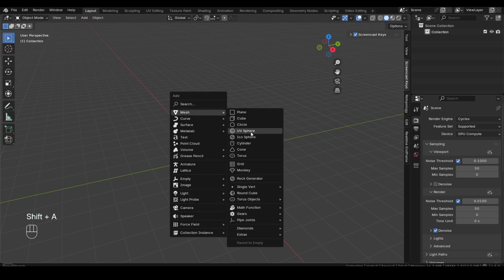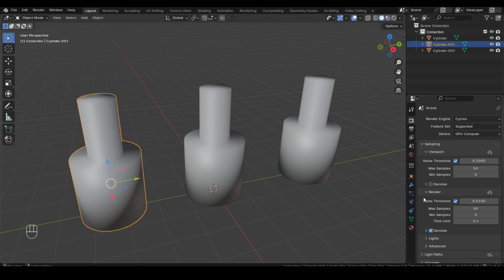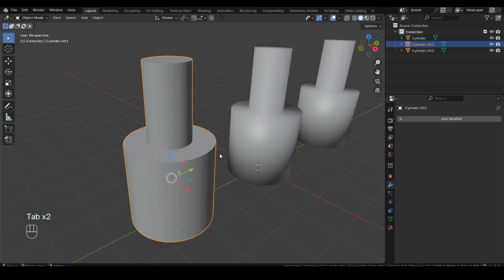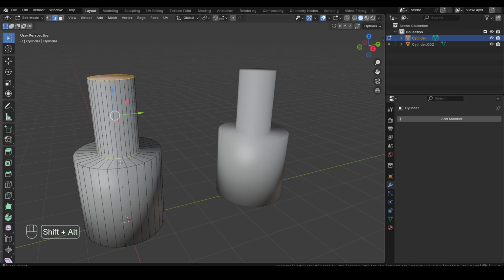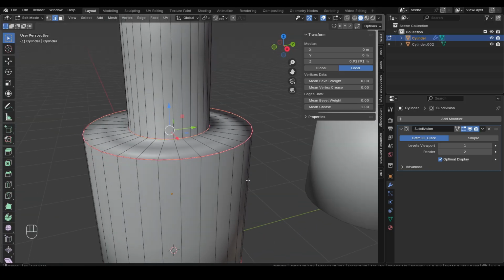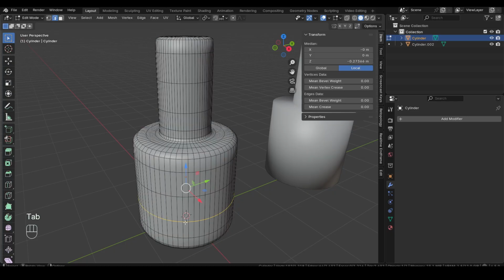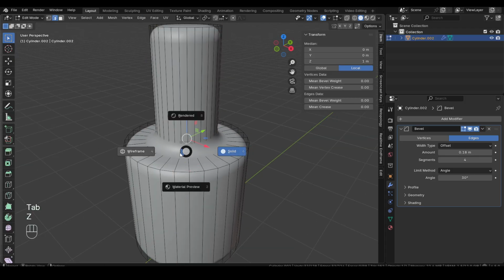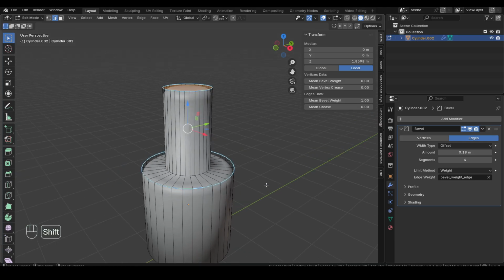Mark Sharp, Mean Crease, and Bevel Weight in Blender | Basic Tutorial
Hello everyone! This is a short video for Blender beginners to clarify three tools related to geometry edges. These are Mean Crease, Bevel Weight, and Mark Sharp. The first two are values, while the third is an operator.

On screen, I'm showing three identical objects that have been set to Smooth shading, which has significant issues due to faces with very steep angles, particularly between the bases of the cylinders and their side surfaces.

You may already know that these shading issues can be resolved using the Auto Smooth tool, which in Blender 4.5 is the Smooth By Angle modifier. This modifier simply applies the Mark Sharp operator automatically.

It’s really the same tool, and I'm now applying it manually to a few edges. These edges will appear highlighted in cyan in Edit Mode. Compared to using Auto Smooth, applying Mark Sharp manually allows for more fine-tuned control over which edges are affected.

This tool modifies the Normal information of the faces, so it affects their shading, but it can also be used with other modifiers. For example, the Edge Split modifier will physically separate the geometry along edges marked as Sharp as if they were seam lines.

Mark Sharp is therefore related to shading. Mean Crease and Bevel Weight are values that influence the behavior of the Subdivision Surface and Bevel modifiers, respectively. We can set these values for selected edges in the Transform panel of the 3D Viewport.

The Subdivision Surface modifier adds subdivisions to the geometry and then smooths the result, which tends to shrink the geometry. However, if we want certain parts, such as the cylinder base edges, to remain closer to their original shape and position, we can adjust their Mean Crease values.

The final shading will still look bad, but that’s because this value affects Subdivision Surface, not shading. For shading, we need to use Mark Sharp or other tools.

This is one of the reasons you’ll often see people use supporting loops with Subdivision Surface: they keep the original edges in place and improve shading at the same time. However, the downside is a significant increase in the number of vertices, edges, and faces in the final geometry. So it’s better to use Crease and Sharp when possible.

Finally, the Bevel modifier allows us to smooth edges by subdividing them one or more times, which also has a good effect on shading. The problem is that the modifier may be applied to geometry we don’t want to affect. For example, let's say we don’t want to bevel the bottom bases of the two cylinders.

The Mean Bevel Weight parameter in the Edge Data section of the 3D Viewport panel seems like it might help. However, when we modify its values, nothing happens.

That’s because we first need to change the Limit Method of the Bevel modifier from Angle to Weight. Once that’s done, we can go back to Mean Bevel Weight and set it to 1 where we want to see the modifier’s effects, 0 where we don’t, and intermediate values for proportional results.

Alright, that’s it for this video! See you soon!